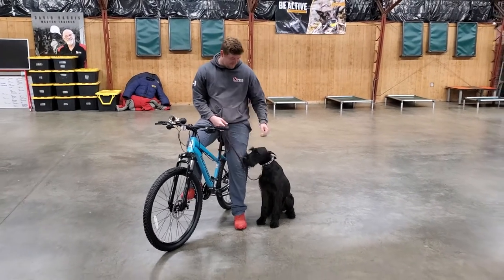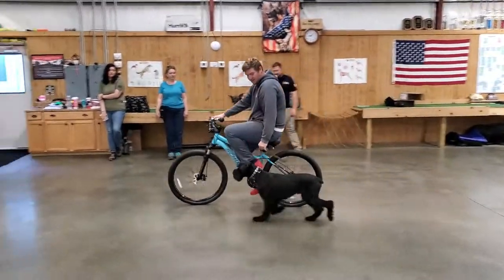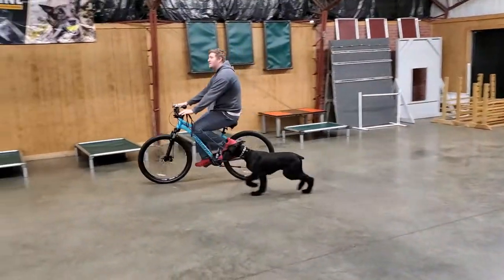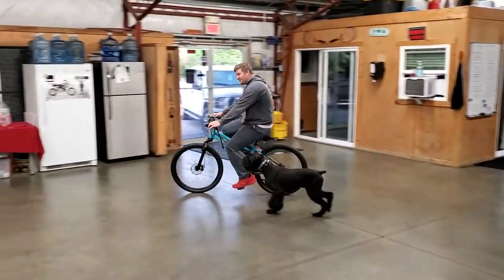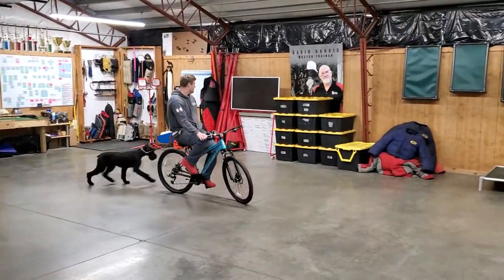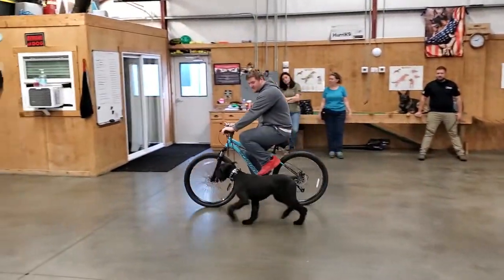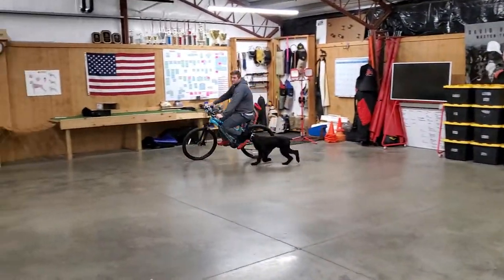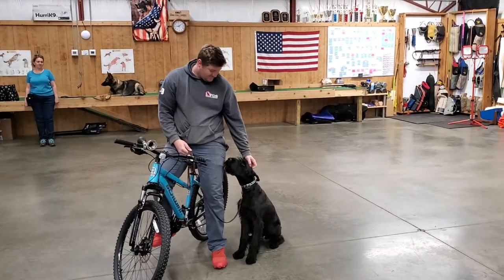Giant Schnauzer In Training "Xion" 7.5 Mo' Life Skills Development Home Raised Protection Dog Biking